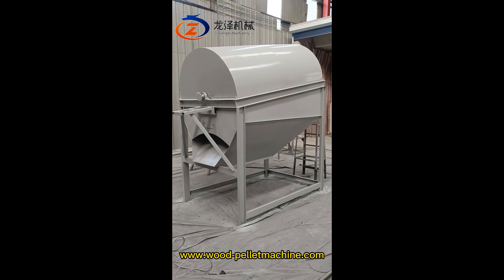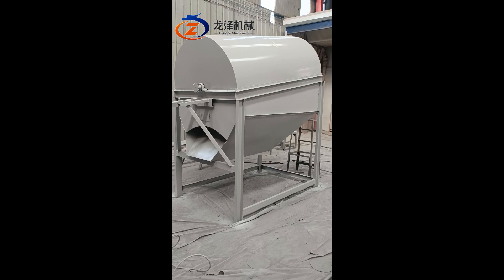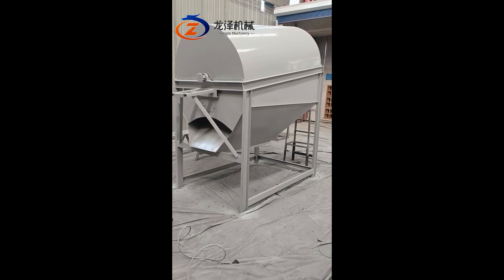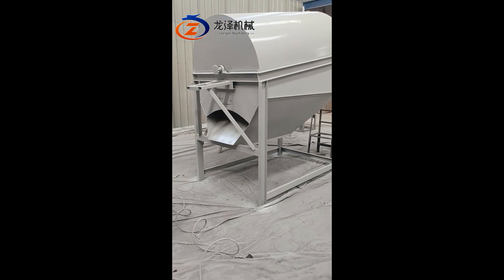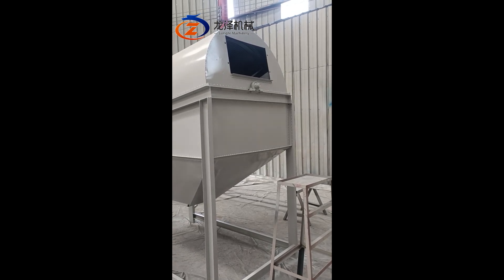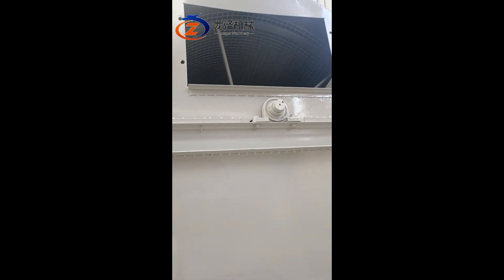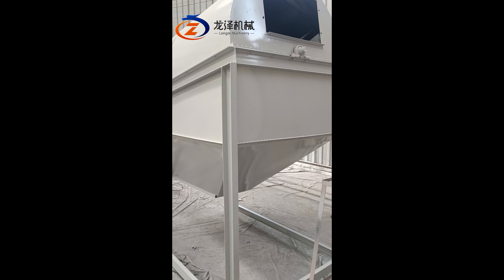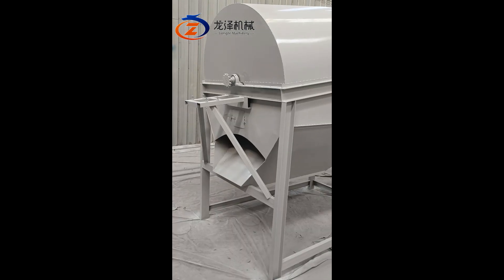Wood sawdust rotary screener machine